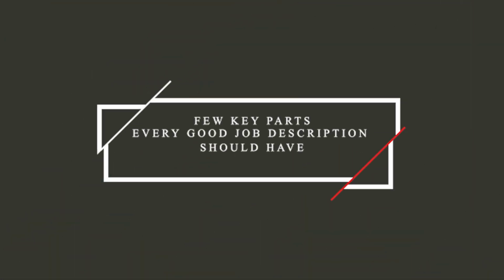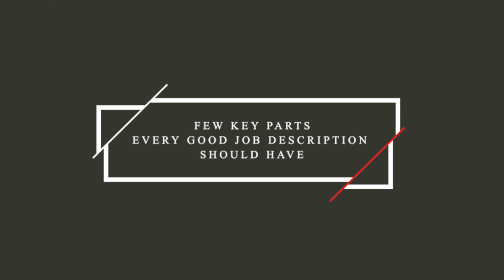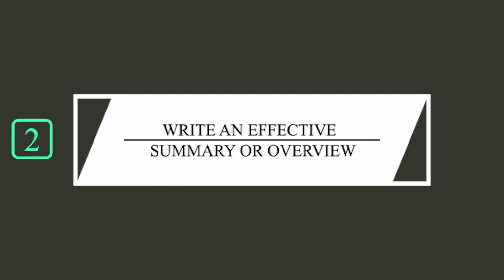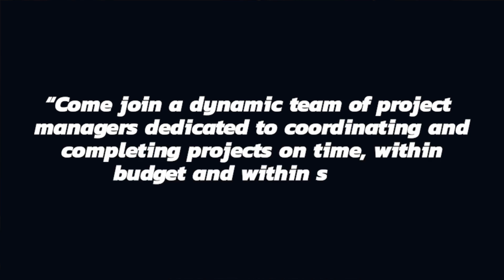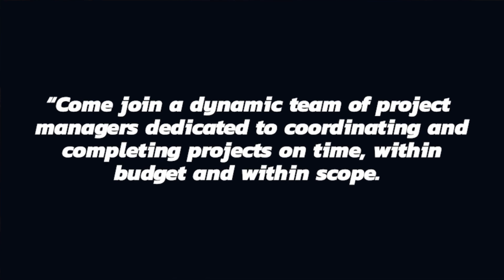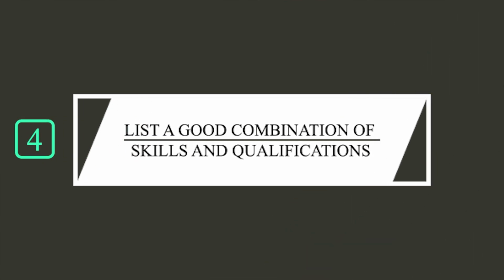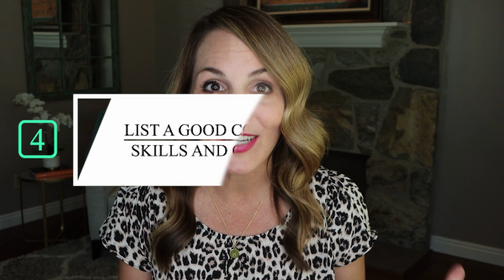6 Writing Job Description